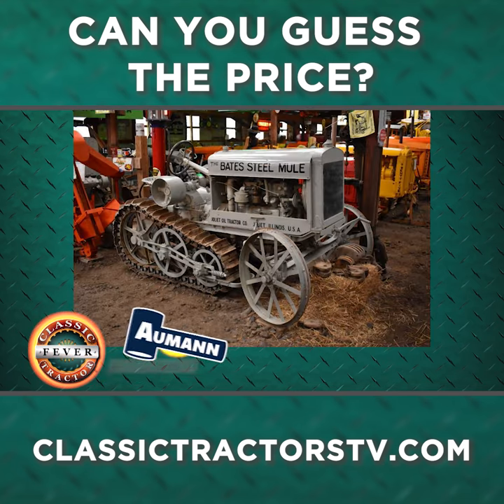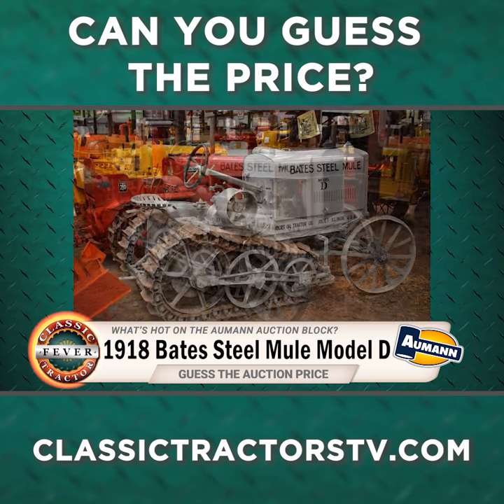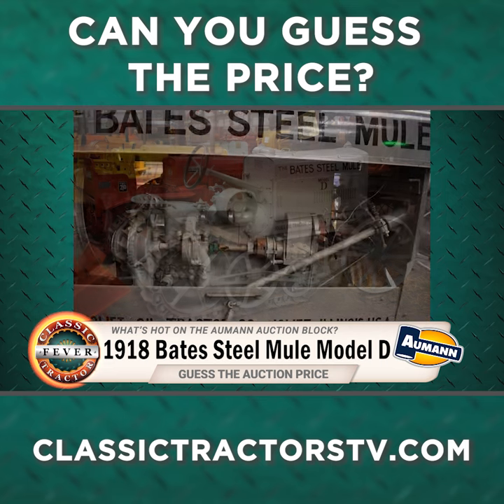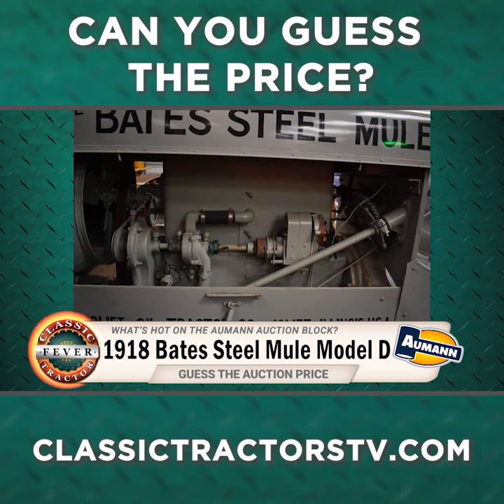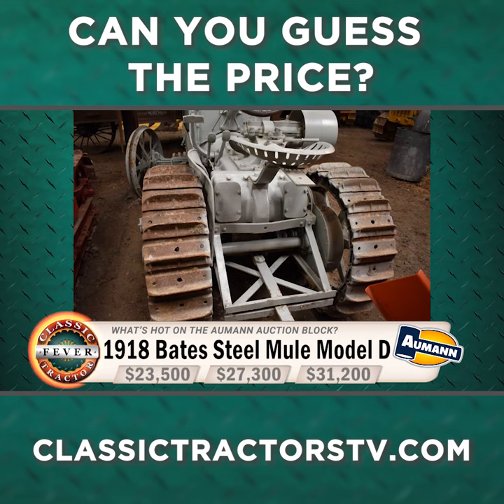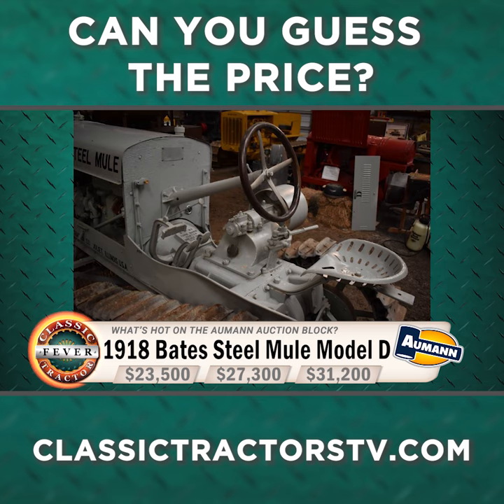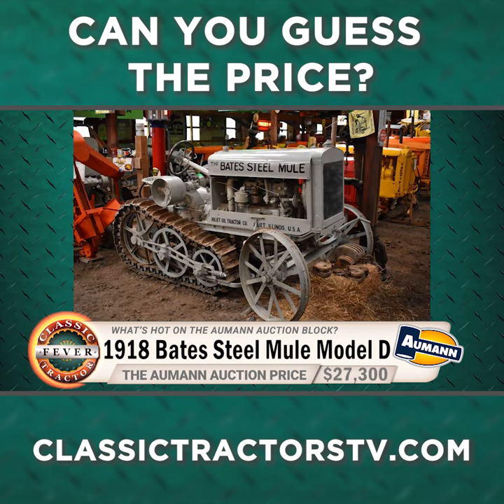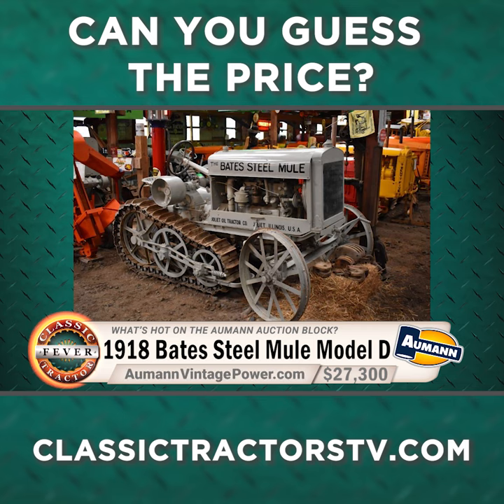Guess The Price? 1918 Bates Steel Mule Model D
Don't forget to watch us on RFD-TV!